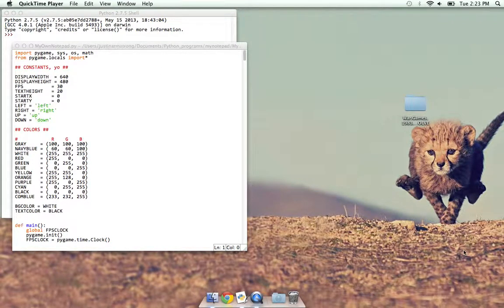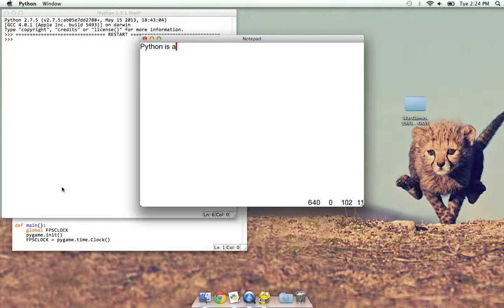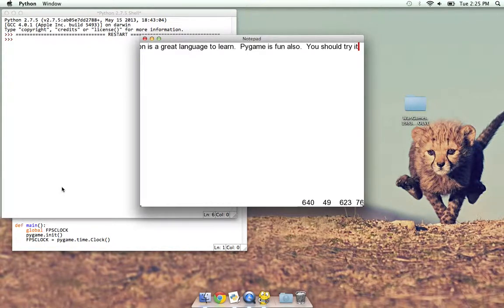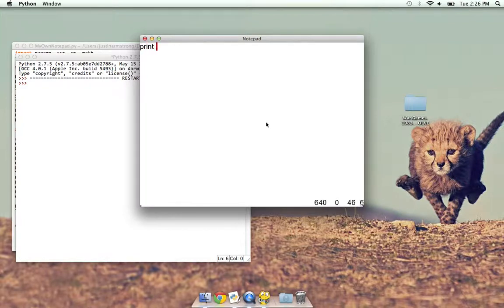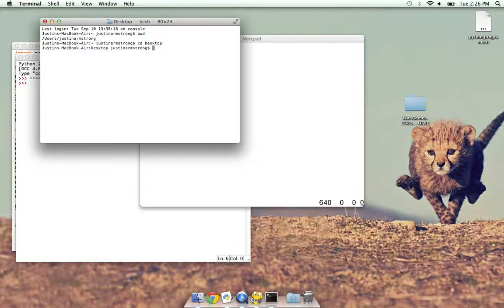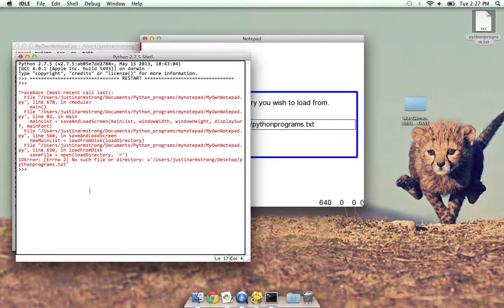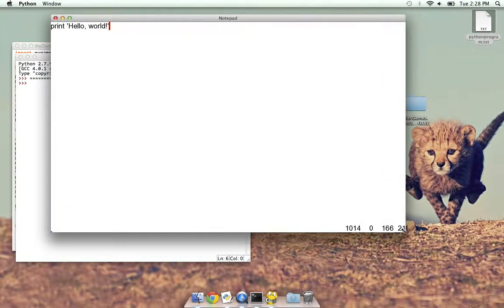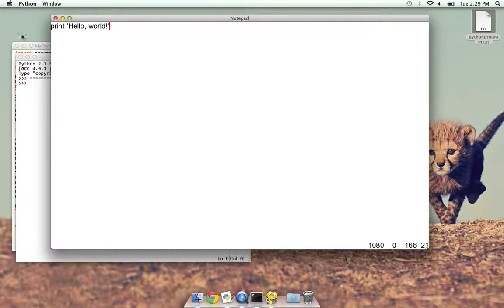A notepad program written in Python and Pygame PART 2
A follow-up to my previous video on my notepad program.  I believe I've reached the end of my journey to make a marginally functional notepad program.  Maybe next time I'll use a proper GUI library.